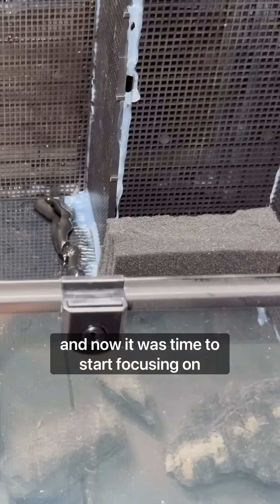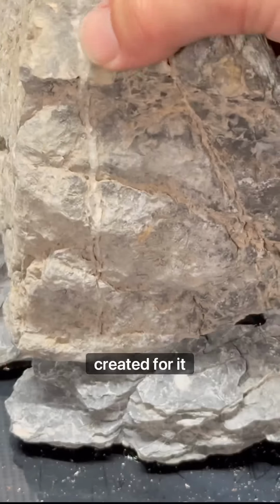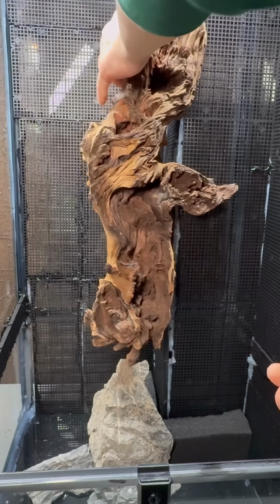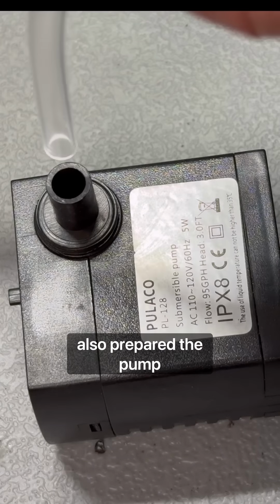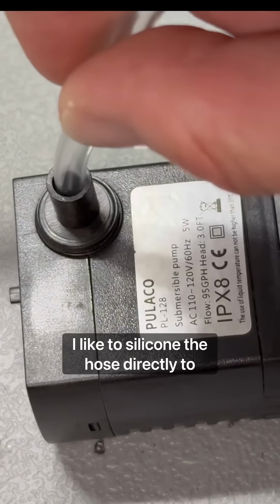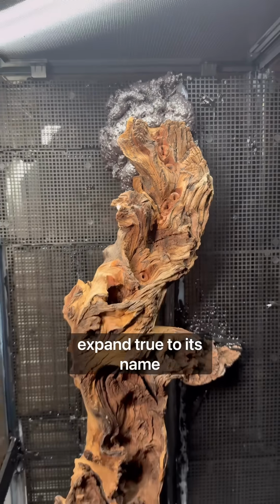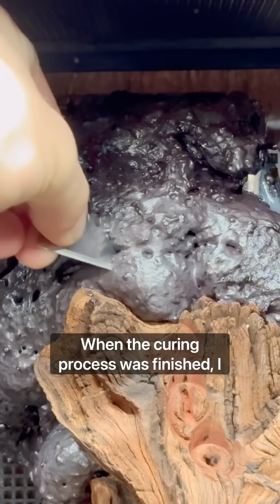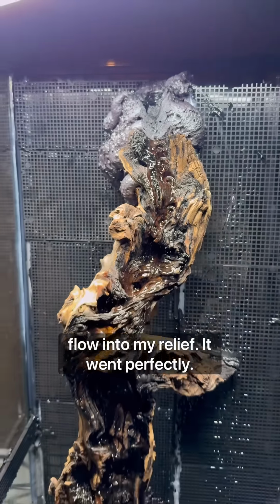Paludarium Build - Part 2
If you didn’t see part one you can watch it here!